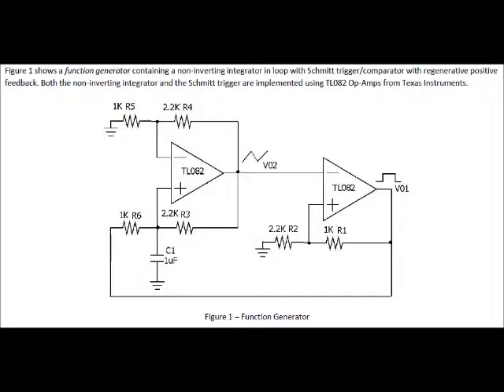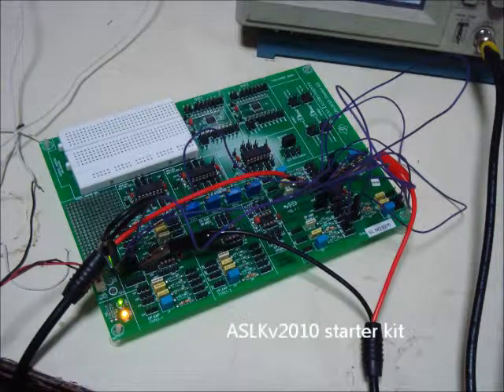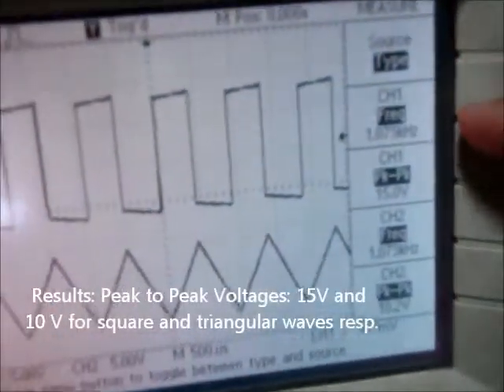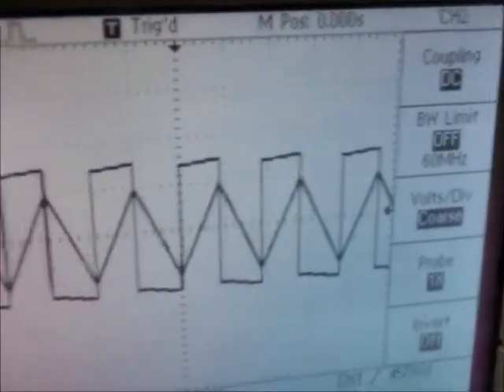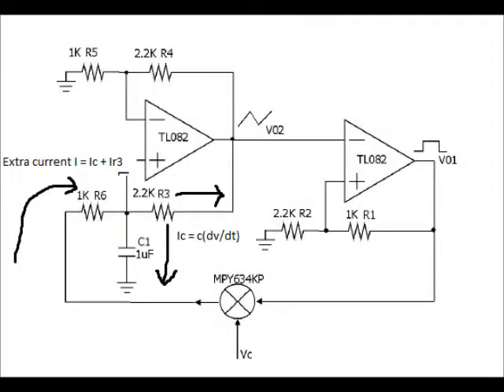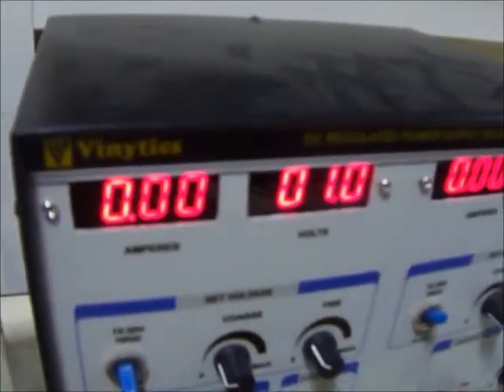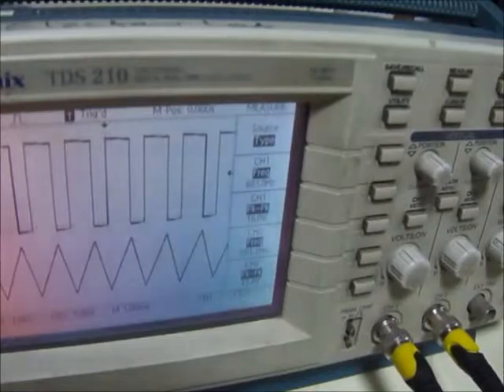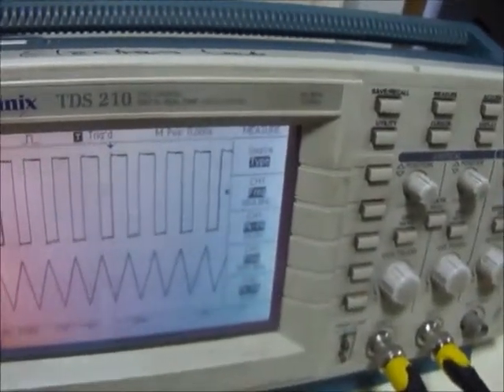LabreportTEAM50 8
This is the Lab Presentation of Team 50-8 comprising of Jitesh Gupta, Pranshu Jain and Dibakar Barua of Netaji Subhas Institute Of Technology, Dwarka towards Phase 1 of the TI analog Design Contest 2012. Here we have implemented problem statement D, a square and triangular wave function generator using the TI ASLKv2010 starter kit.